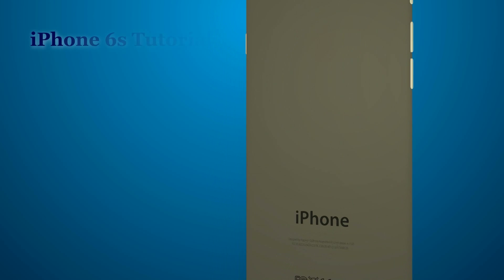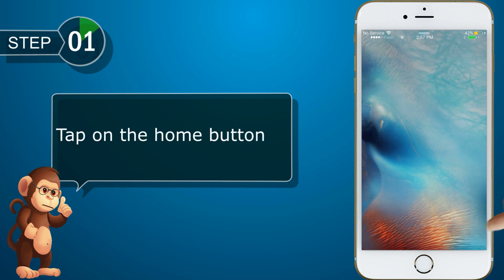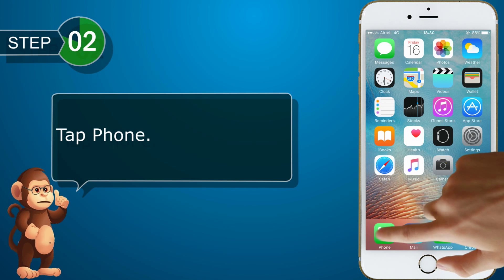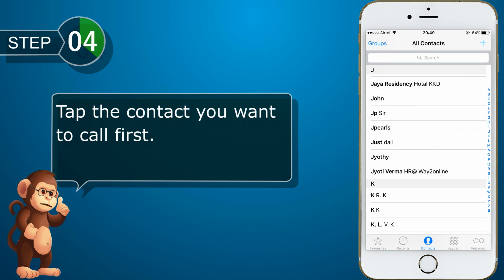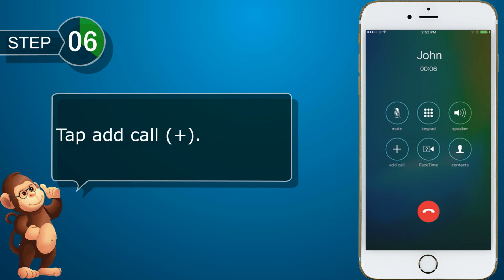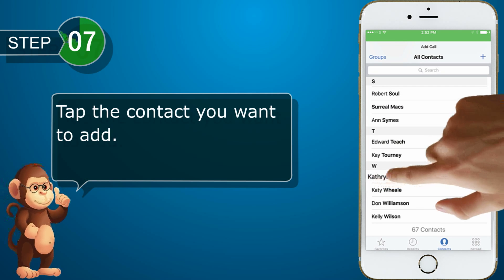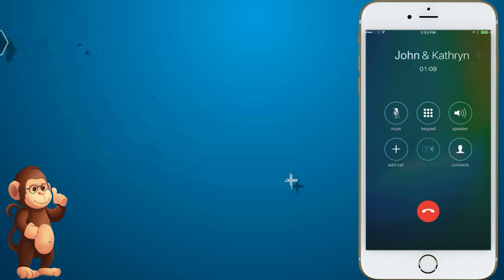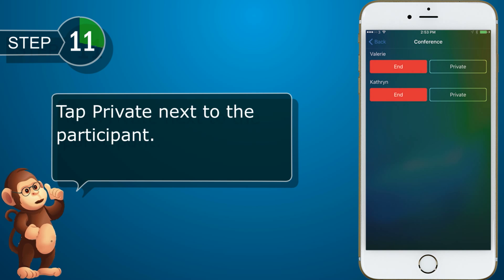Conference Call on I phone Support for Apple smart phones user guide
Conference Call on I phone Support for Apple smart phones user guide how to make a Conference Call on Apple iPhone 5SE 5S 6 6S 6SPLUS 7 7S 7PLUS IPAD

iPhone SE. ...
iPhone 6s. ...

Apple Support
Samsung Support
LG Support
HTC Support
Alcatel Support